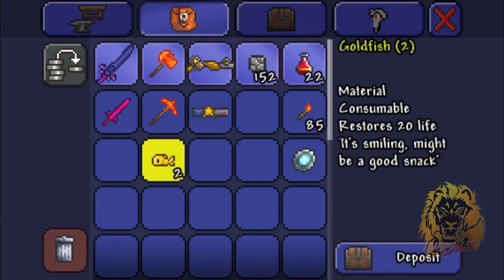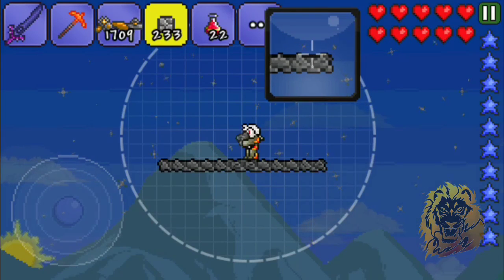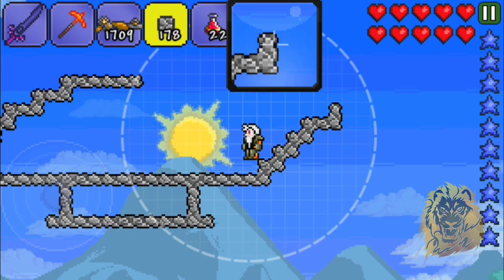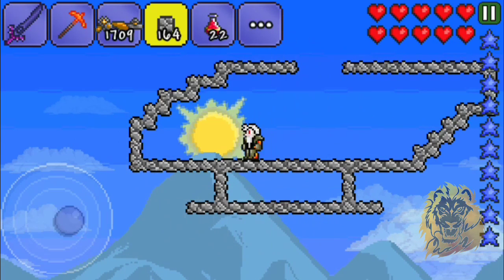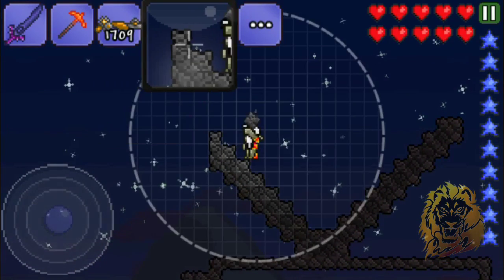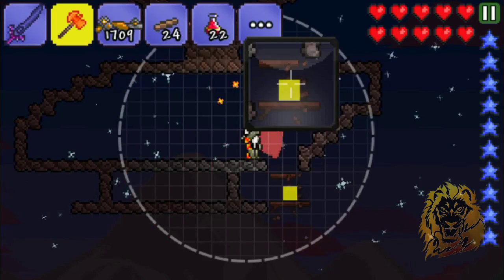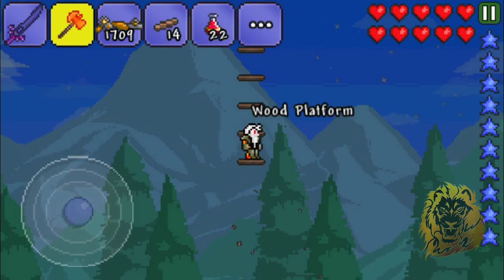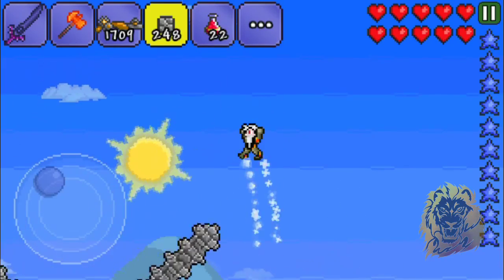Let's Play Terraria iOS Edition- Building A Helicopter! Episode 56 (World Download)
Hope you guys enjoyed! Let me know what to do in the next episode!

KiK: ImperfectLi0n

TAGS IGNORE:
Terraria Pc
Terraria Pc
Terraria Pc
Terraria Pc
Terraria Pc
Terraria iOS
Terraria iOS
Terraria iOS
Terraria iOS
Terraria iOS
Terraria iOS